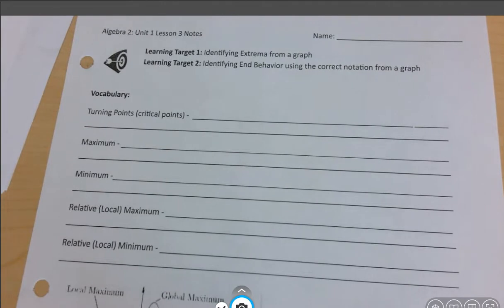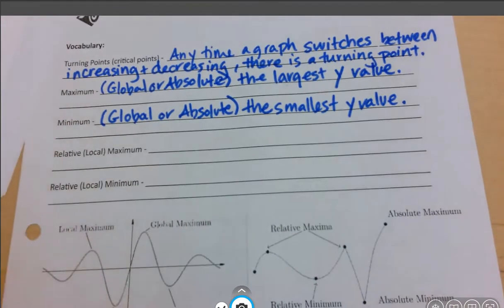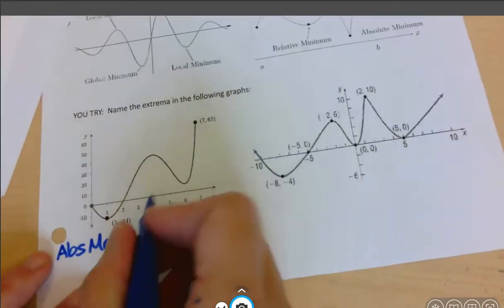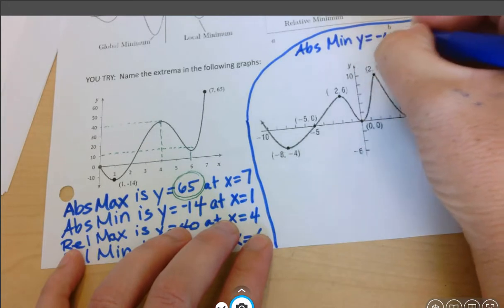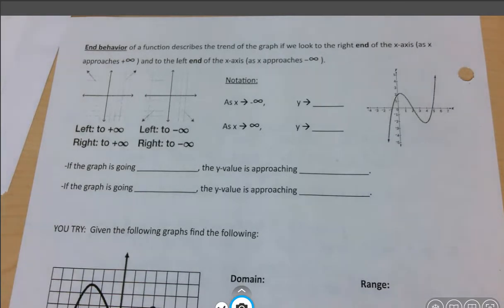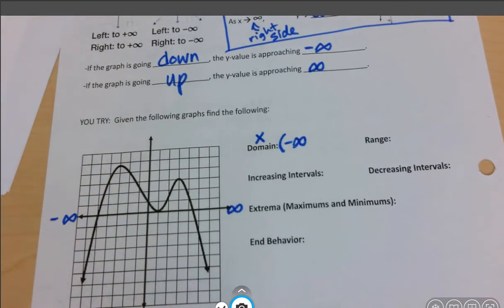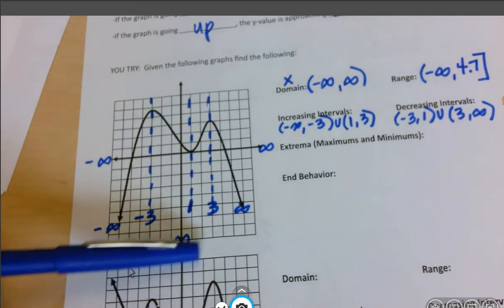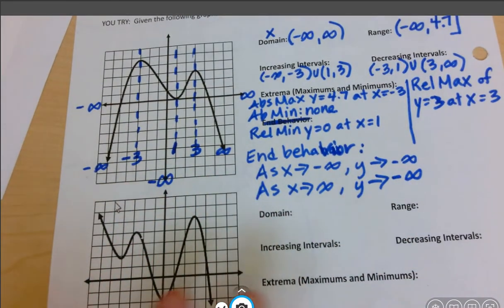Alg 2 U1 Day 3 Extrema & End Behavior